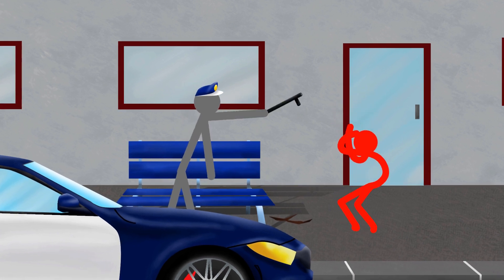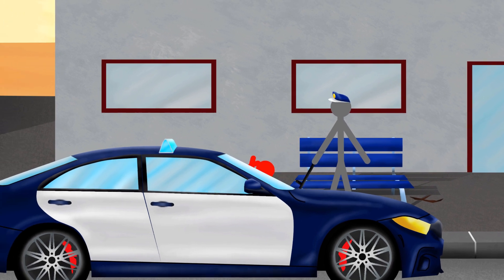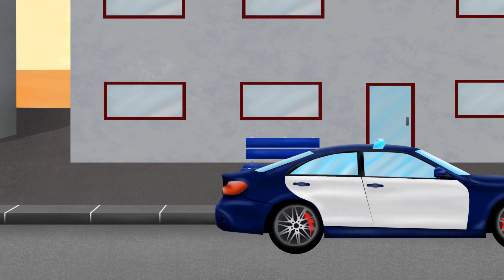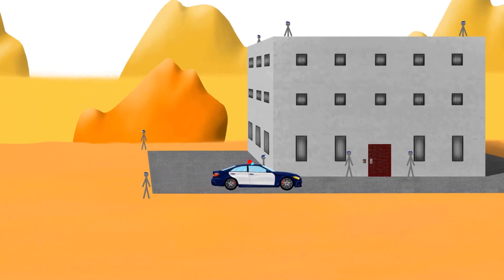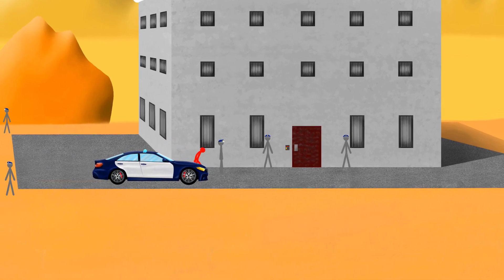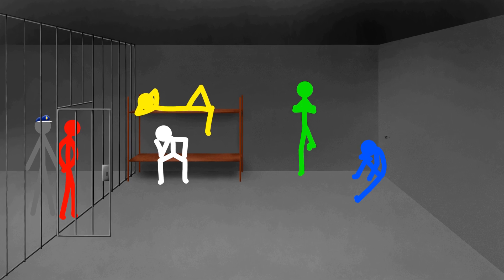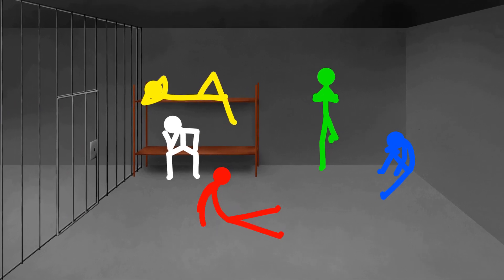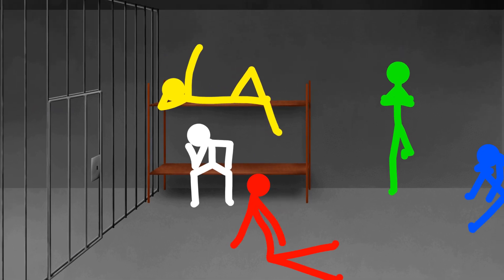GreedWalls - Reject [Official Stickman Video]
Voici le clip officiel de "Reject", le quatrième titre enregistré par GreedWalls. Un grand merci à Mynervina, qui a dessiné les paysages et les décors de cette vidéo :)

Lyrics :

There's some kind of pressure
To bury the uniqueness
But I will never
Match your worthlessness

Face my very essence
See that this innate difference
Can never be tamed

So I let my true nature
Trample the inhibitors
And I made peace with myself
I am proud, yes I'm proud to be a reject

I cherish
What makes me unique
I cherish

Exile's my punishment
For the madness in my eyes
They say I'm deviant
They are damn right

Fear my very essence
That questions your existence
Does it make sense?

The need to deal with this creepy difference
Forces you to make a decision
Either you begin to learn tolerance
Or you go on with the rejection